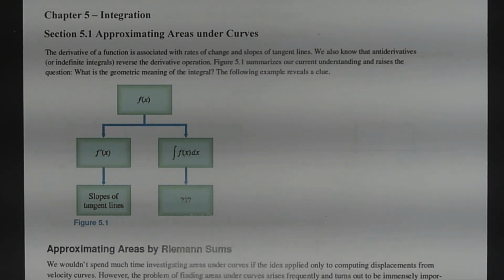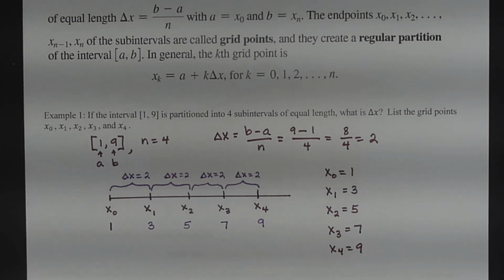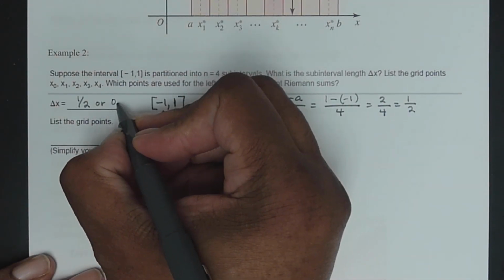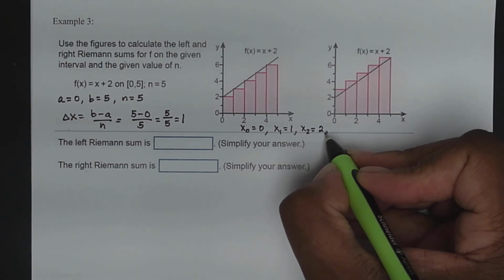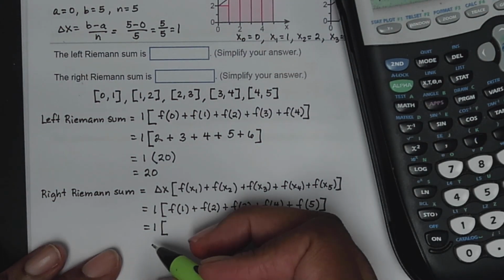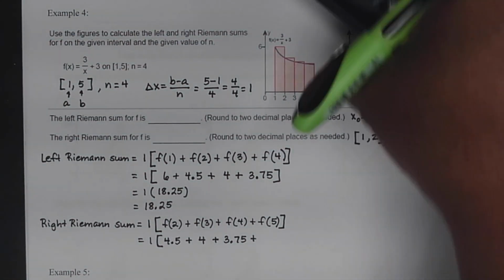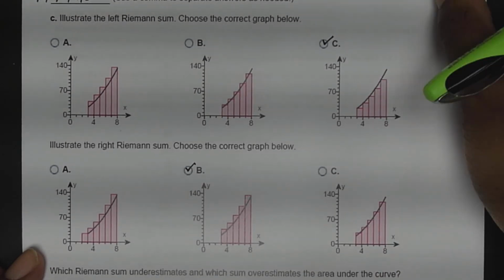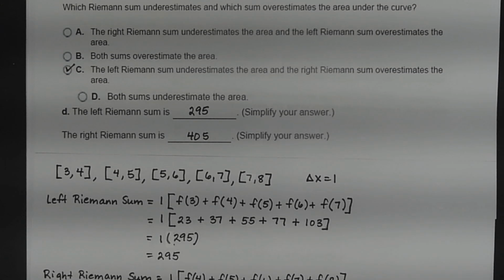MATH 2115 (Calculus I) Section 5.1 Approximating Areas Under Curves Part 1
This video is Part 1 of Section 5.1 Approximating Areas Under Curves